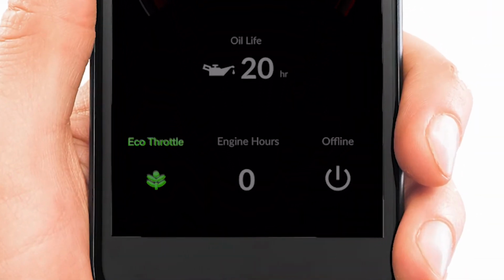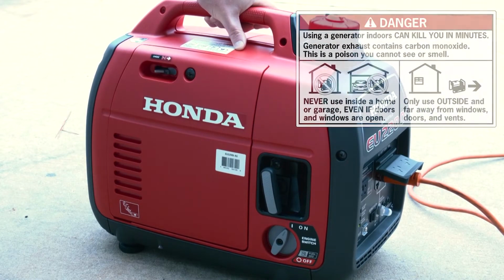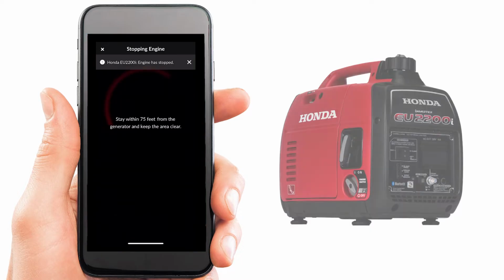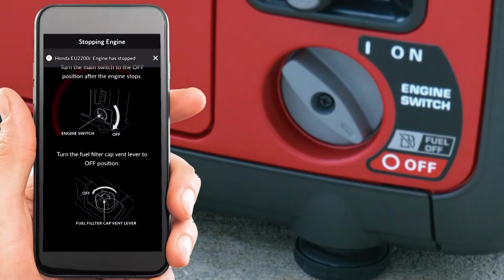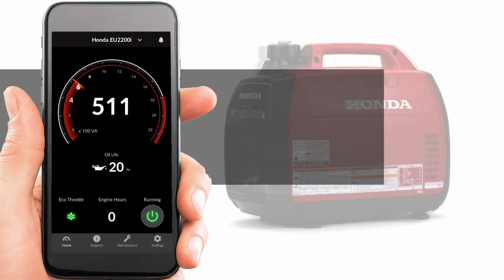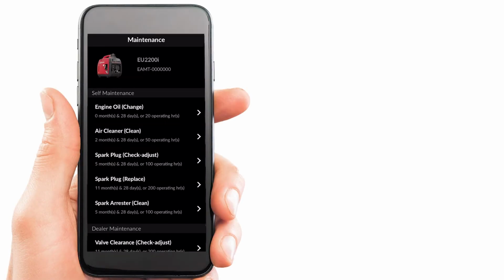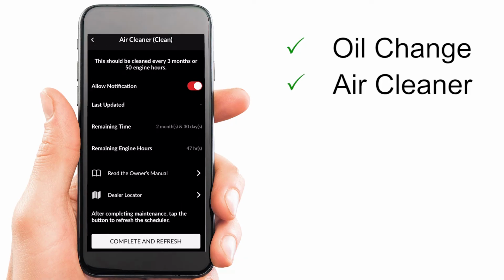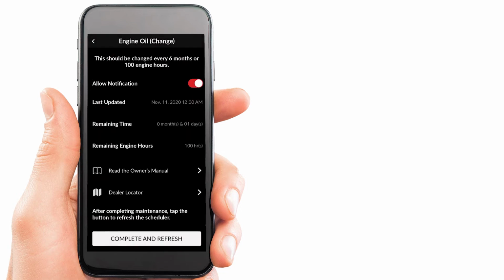Honda My Generator App – Non-Electric Start Model Generators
Watch to learn about the Honda My Generator App for generator models without electric start, such as the EU2200i.

To jump ahead to a desired section, click the timestamps below:

Introduction – 0:00:00
App Overview – 0:00:49
Home Menu – 0:01:01
Support Menu – 0:01:57
Maintenance Menu – 0:02:16
Settings Menu – 0:02:49